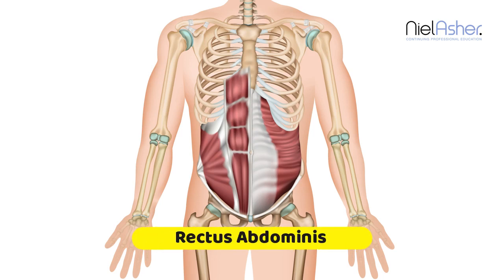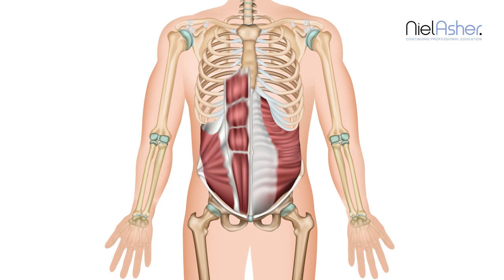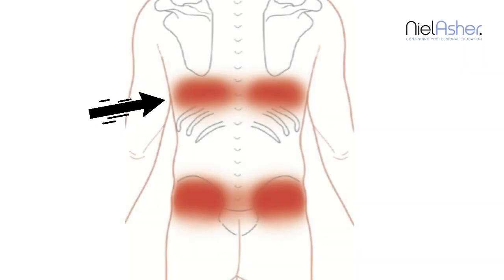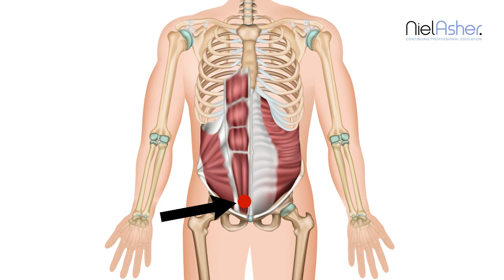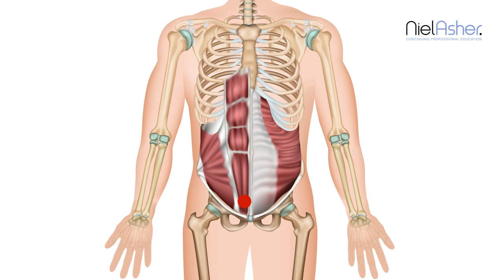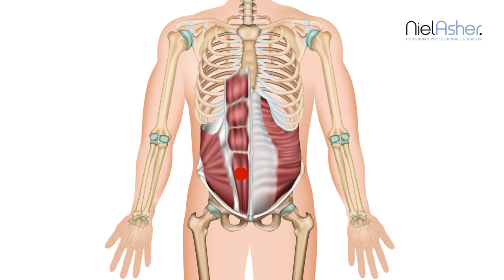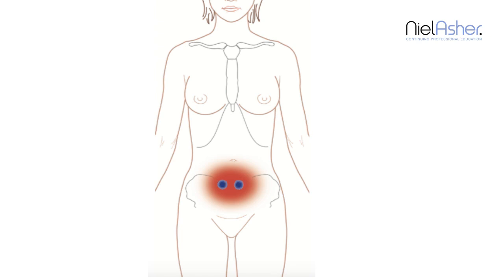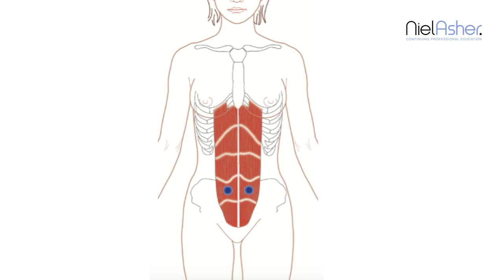How To Find Trigger Points - Rectus Abdominis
A brief overview of the rectus abdominis muscles including muscle anatomy, trigger point location, symptoms, and common referred pain patterns.